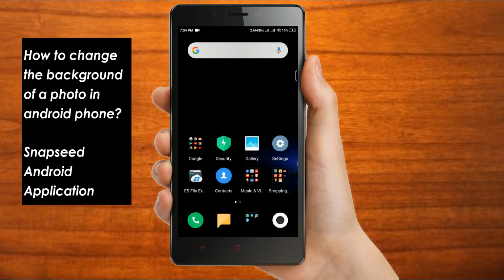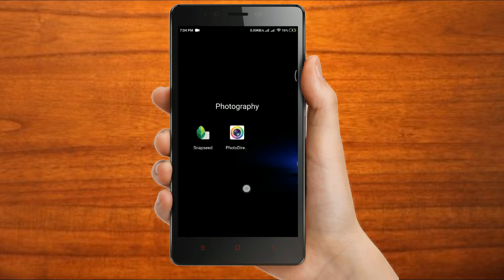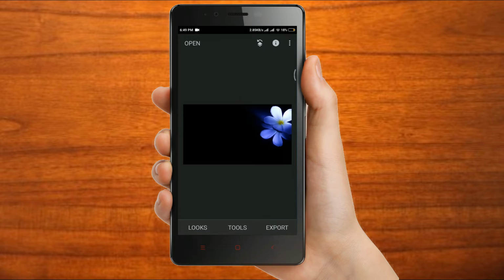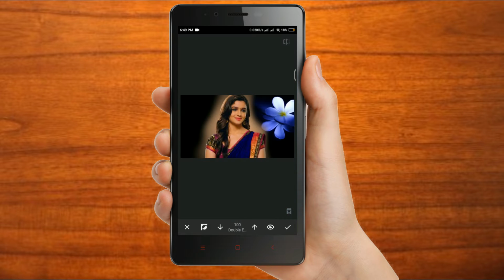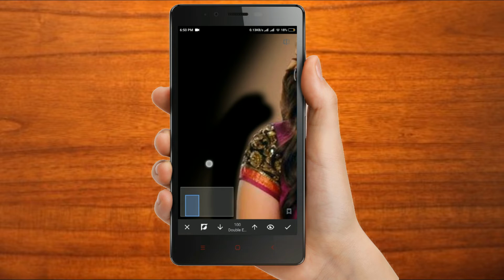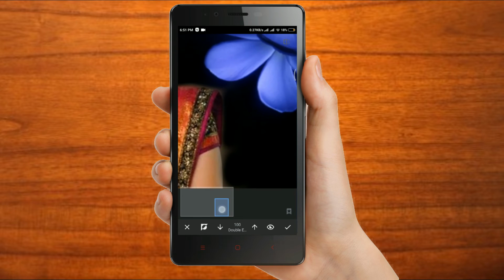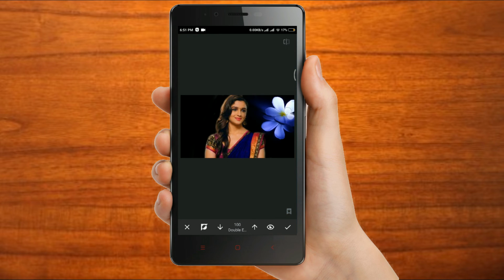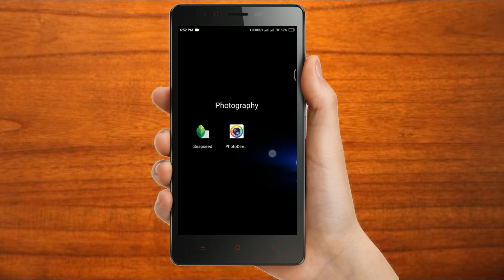How to change photo background in Android : Easiest Method !!🔥🔥👌👌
1. MY CAMERA

2. MY PHONE

3. MY TRIPODS

4. MY LAPTOP

5. MY CHAIR

6. LAPTOP COOLING PAD, KEYBOARD

7. MY SPEAKERS